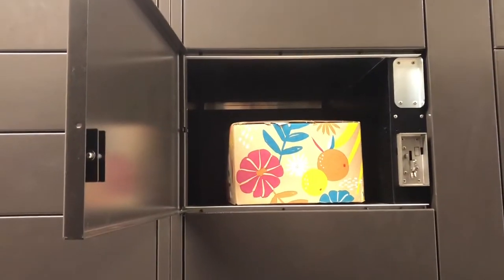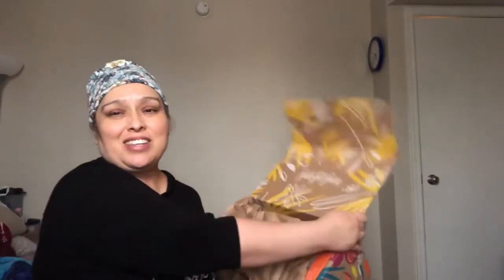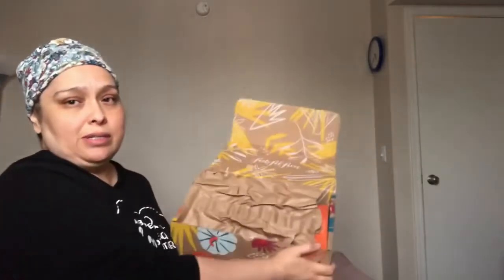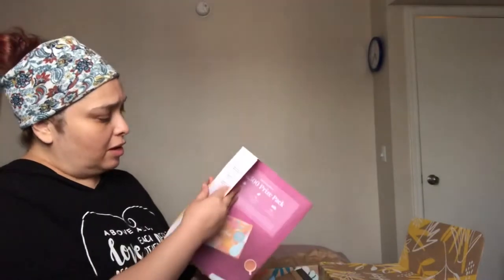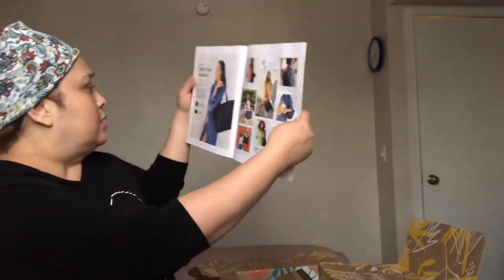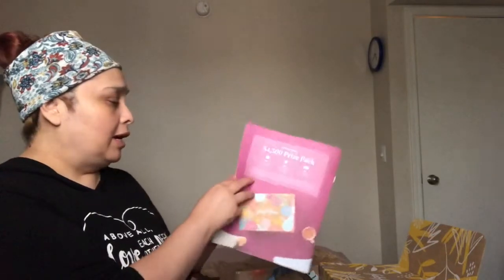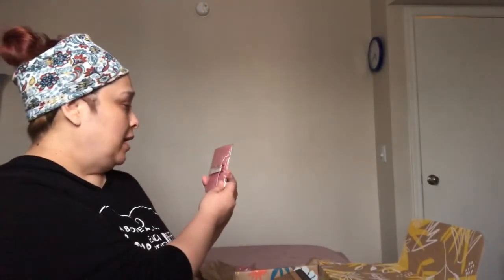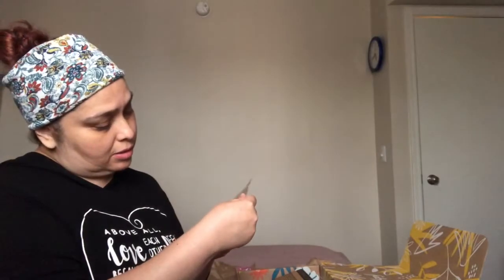Unboxing my FabFitFun Fall box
Ok guys here it is. My Fall box from FabFitFun. I am so in love with what I got.